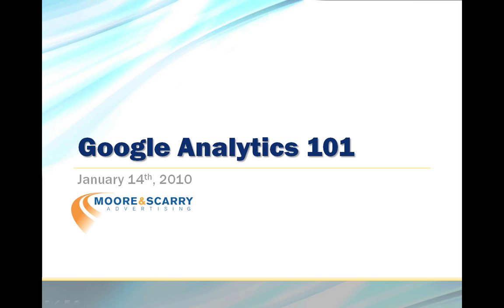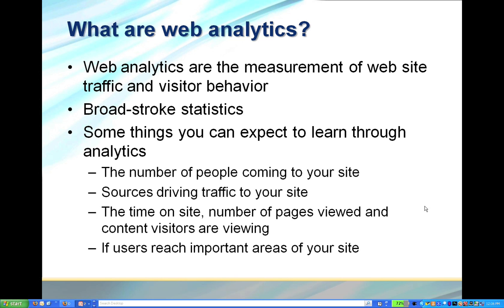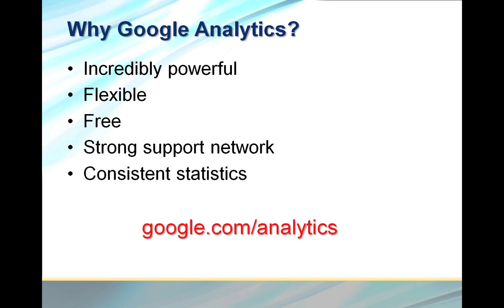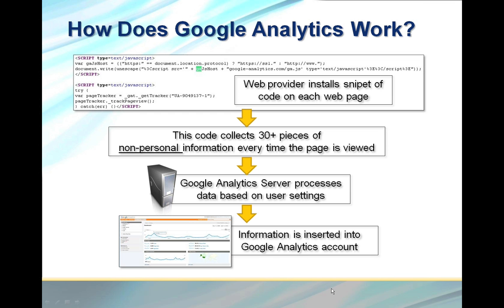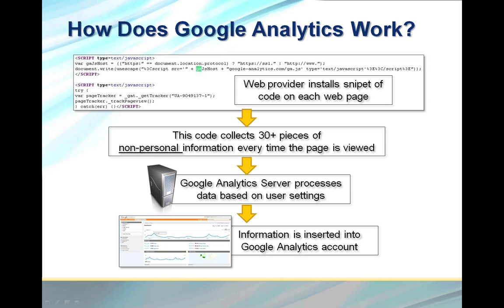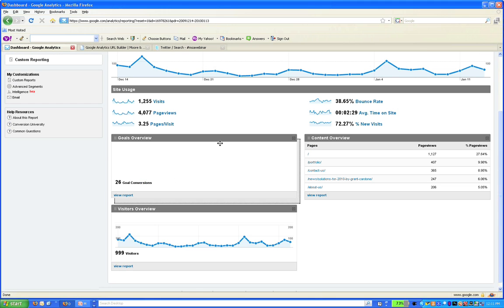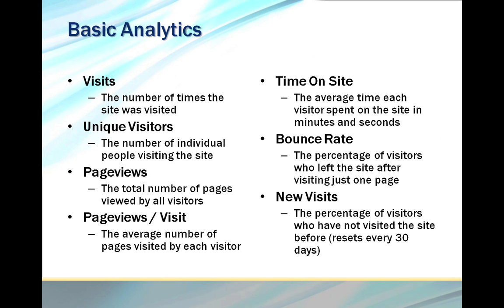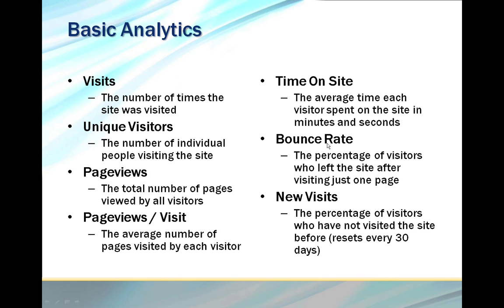analytics webinar part 1 high resolution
Duncan Scarry explains some of the benefits to the latest in Google analytics in technology for auto dealers.